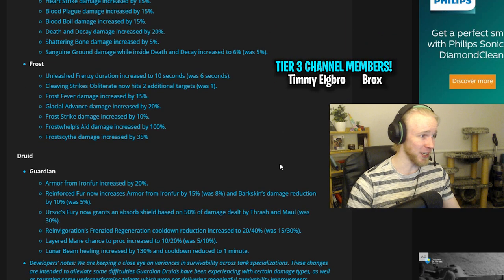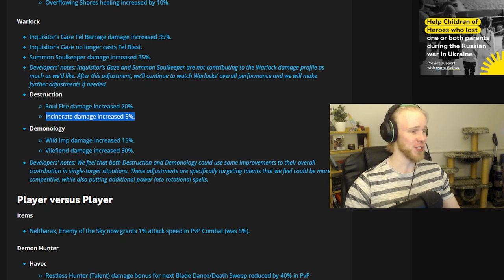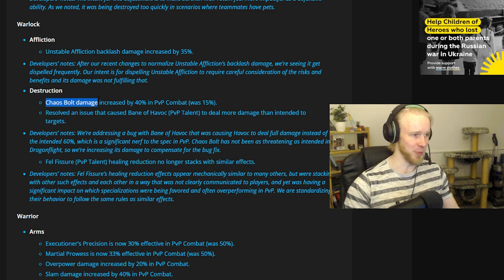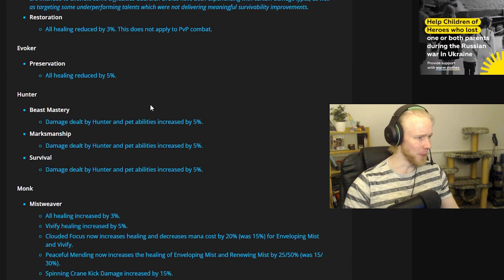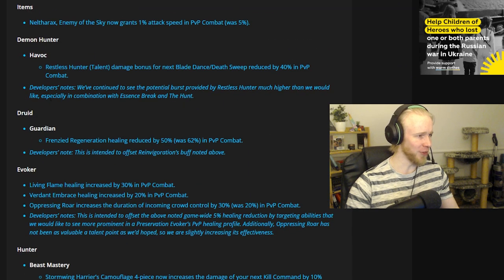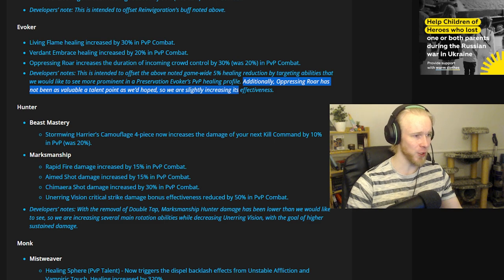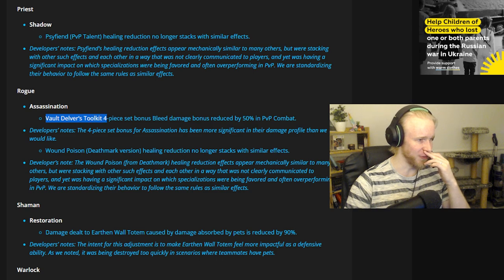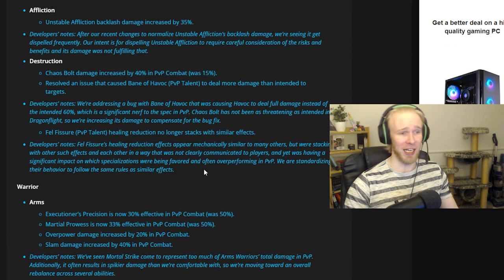NEW Destro Warlock BUFFS! Chaos Bolt SCARY AGAIN! - Dragonflight Balance Patch (Cobrak WoW)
JOIN HERE to become a channel member + unlock perks!